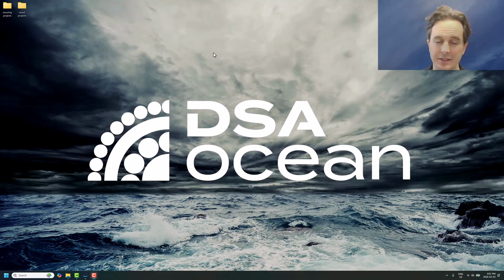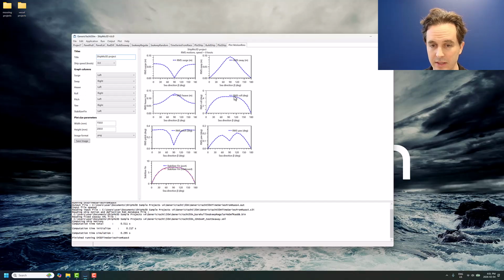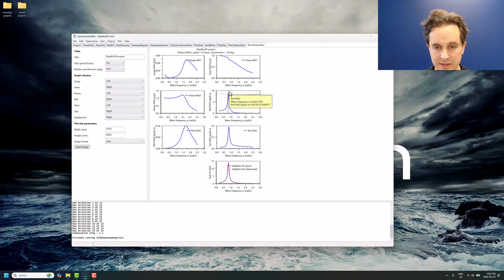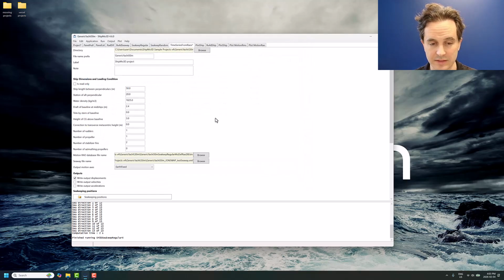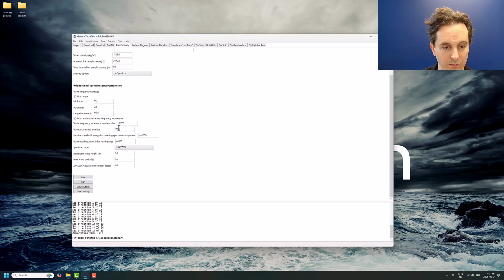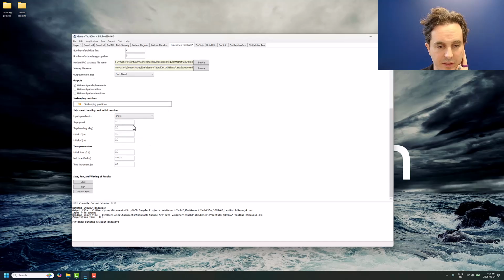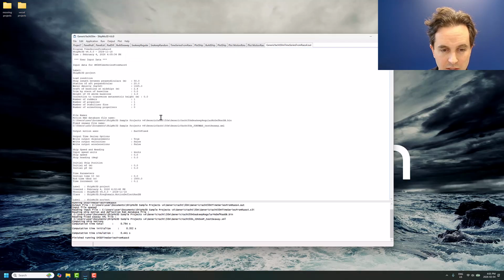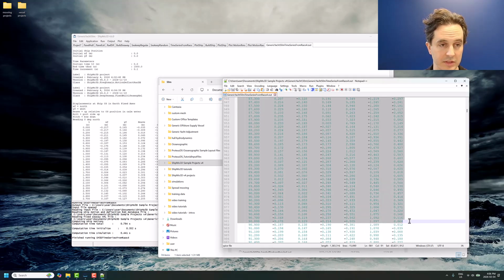How to instantly generate a time series of ship motion in a seaway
Once a ship model is constructed in the ProteusDS ShipMo3D toolset, it's possible to instantly calculate a time series of ship motion data from any location on the vessel. This video shows how to use a motion RAO, seaway configuration and TimeSeriesFromRAO to produce the data.

Tutorial recorded with the ShipMo3D toolset v4.6